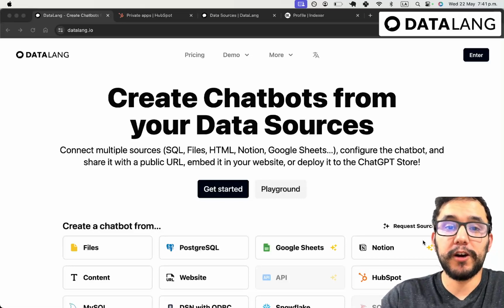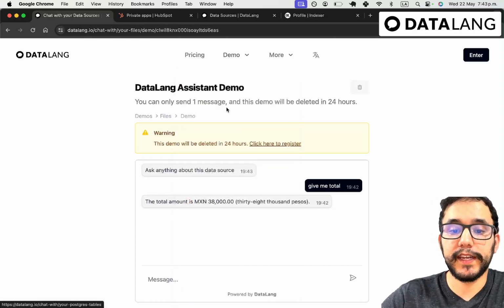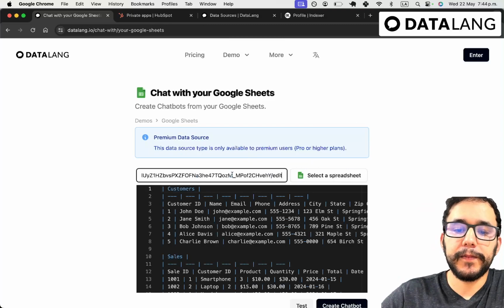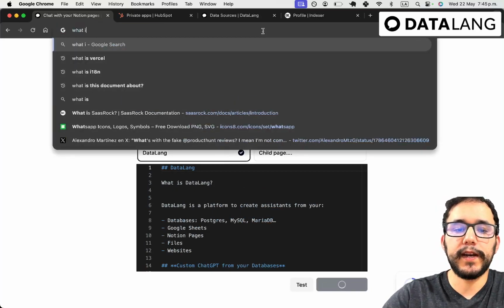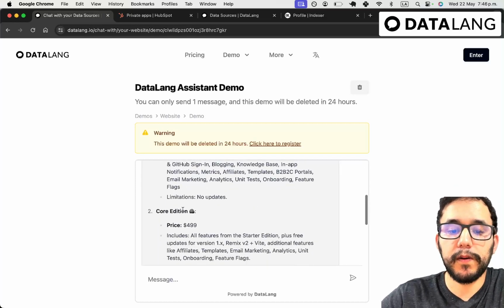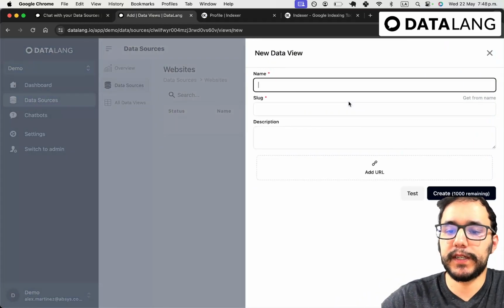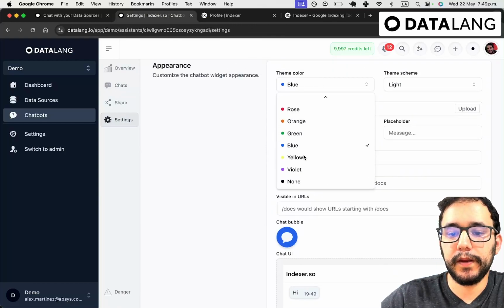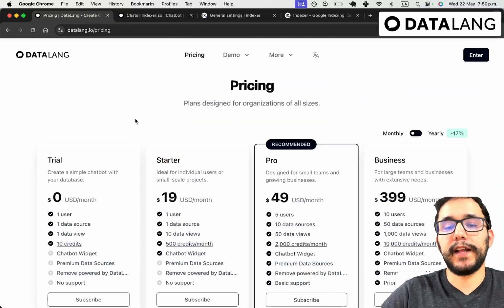Create Chatbots from your Data Sources with DataLang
Built with @saasrock